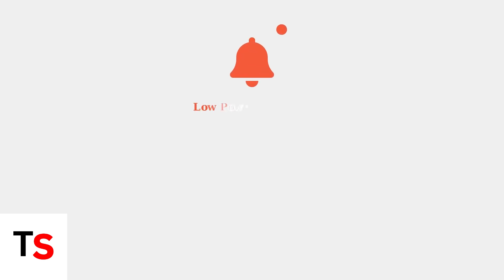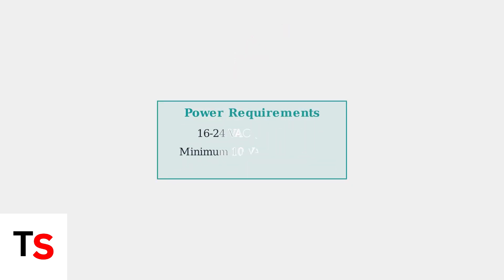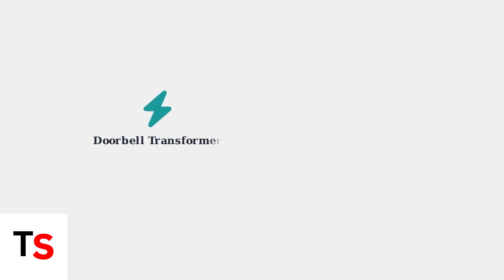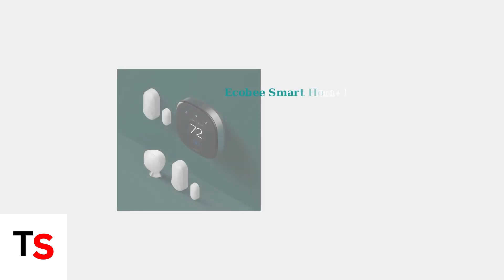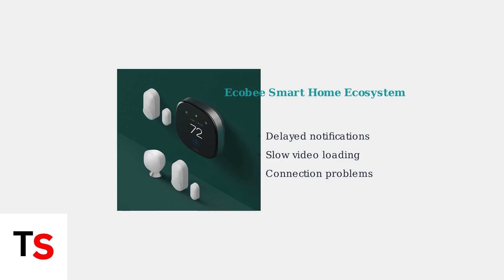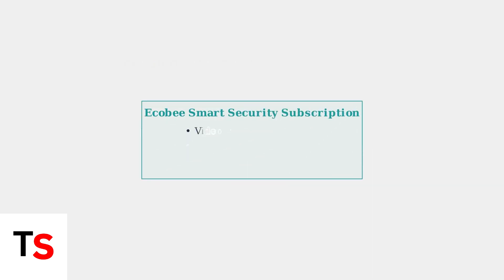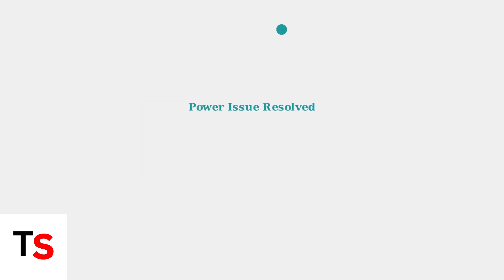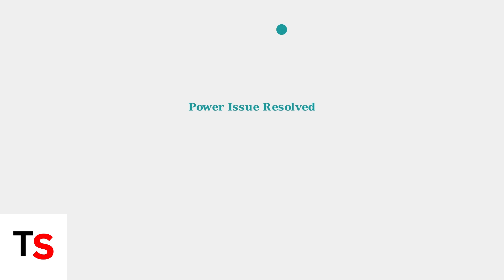How To Fix Ecobee Doorbell Low Power Warning | Battery & Wiring Fix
Resolve your Ecobee doorbell's low power warning with our comprehensive guide on battery and wiring fixes. Ensure optimal performance today!